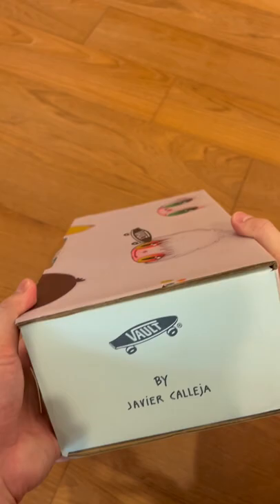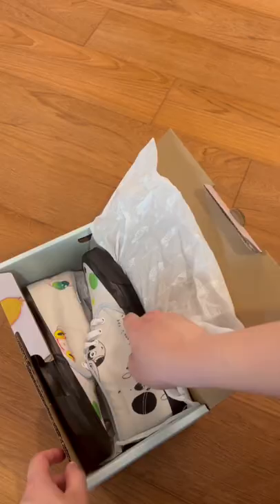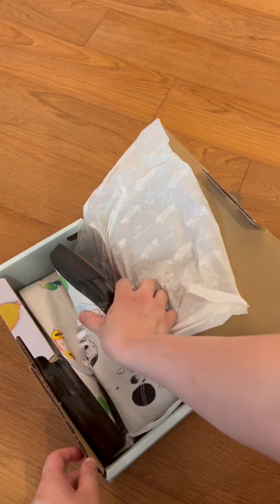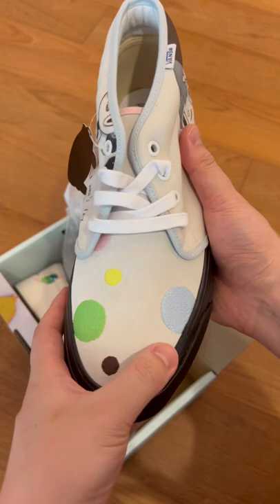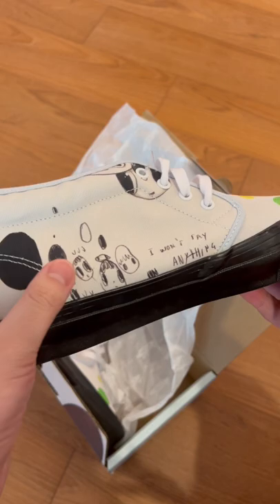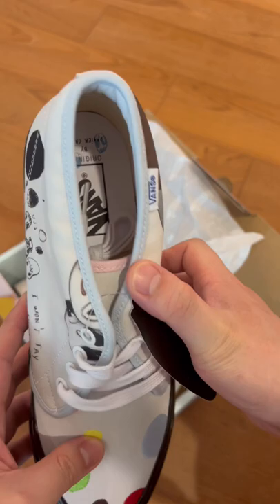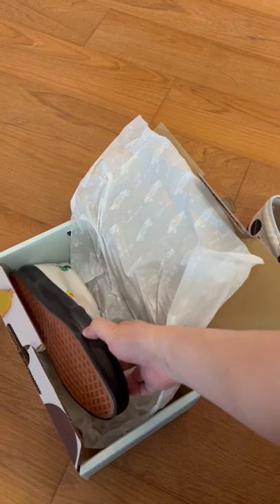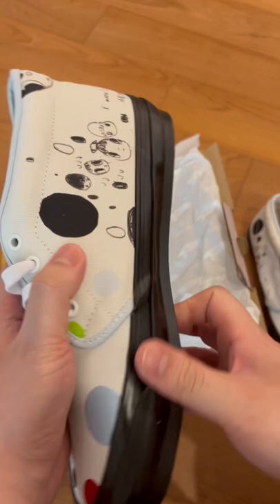JAVIER CALLEJA VANS CHUKKA UNBOXING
Unboxing some vans chukkas designed by one of my favourite artists Javier Calleja . Javier Calleja is an artist - a Spanish artist balancing the saccharine and cynical in wide-eyed portraits inspired by contemporary Superflat codes. Javier Calleja rose to art world prominence thanks to his instantly recognizable figurative works, which often feature squat, wide-eyed characters. His characters are featured on here.

Don't forget to enter our road to 1000 raffle !

We will use commentpicker.com to pick a random comment from this video or any video moving forward before the channel hits 1000, that could be this video or a video that is posted after this announcement (any video after this one). Comment picker makes it a lot easier!

Any spamming, bot use, offensive comments will disqualify person.